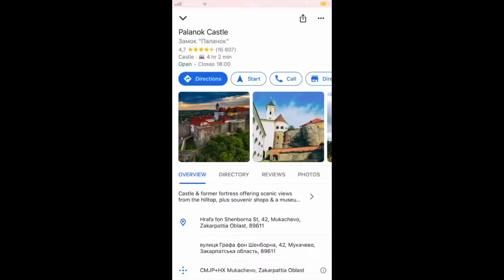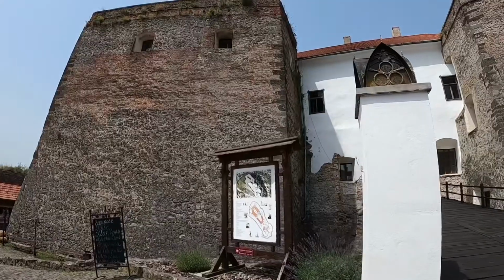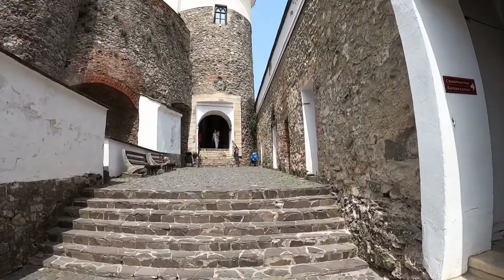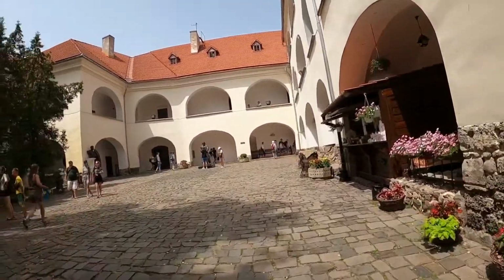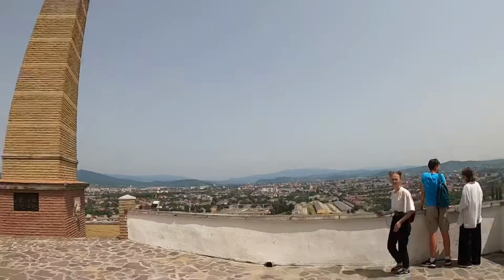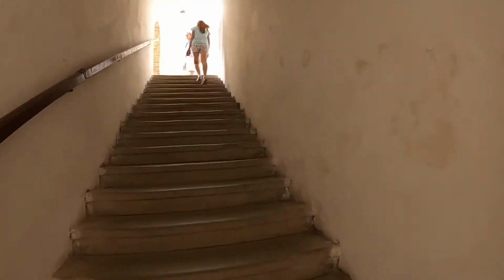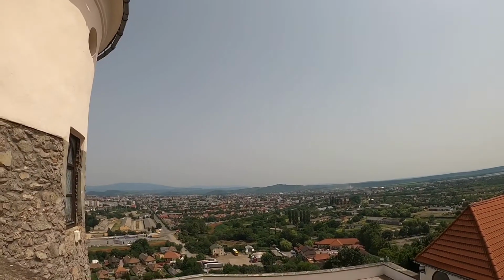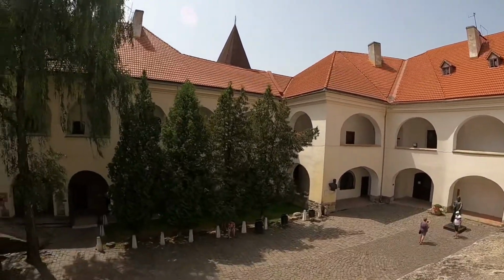Exploring a Medieval Castle in Ukraine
This video tells about Mukachevo castle in Zakarpattia region, Ukraine. Mukachevo castle, also called Palanok castle is one of the most impressive fortifications in Ukraine which is well preserved and restored.
Full of history, filled with medieval atmosphere, Mukachevo castle will not leave you indifferent for sure. Layers of history, centuries of different ruling made its effect on Palanok castle.
Interesting fact, that Mukachevo castle is one of the most preserved in Zakarpattia and Ukraine. It was never invaded - such a magnificent fortification it used to be.